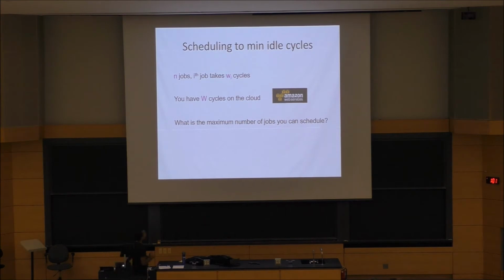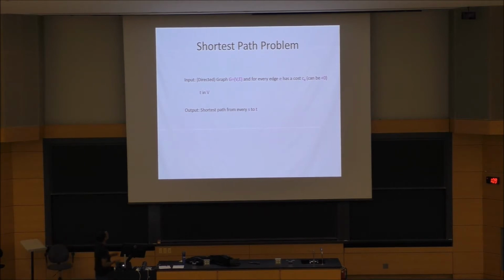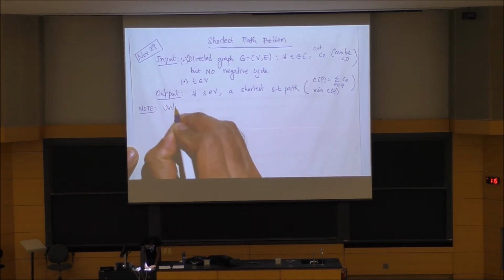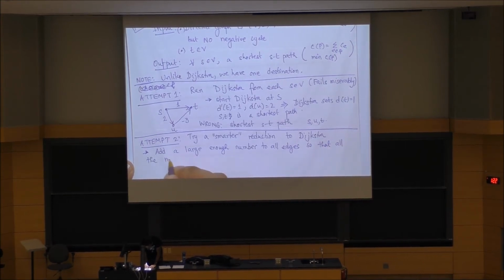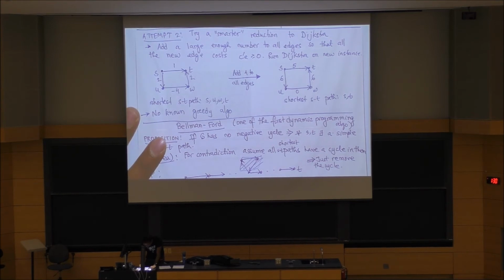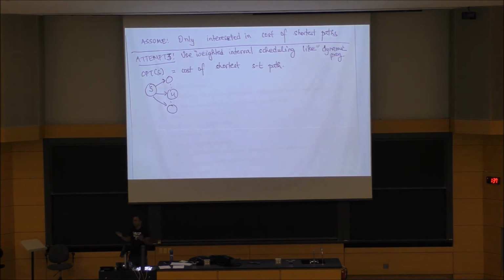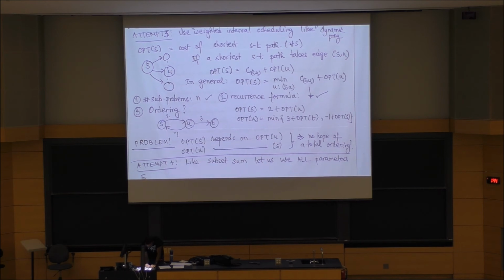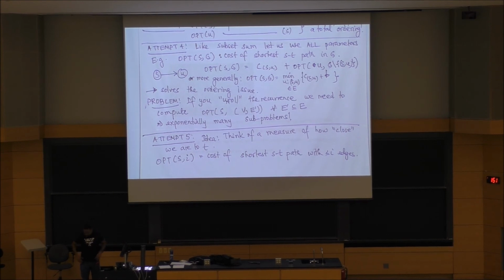11/29/2017: Shortest path problem